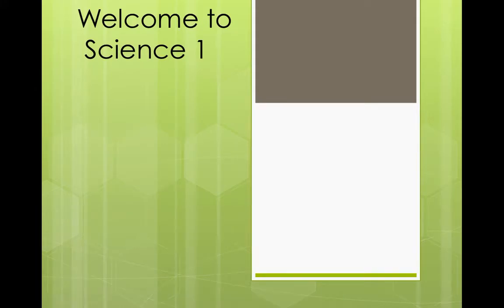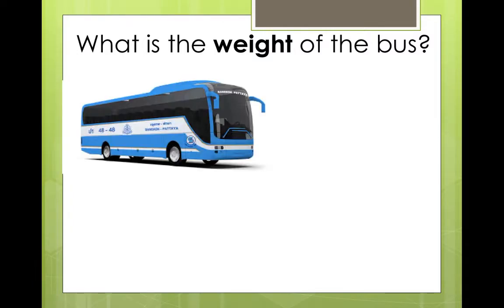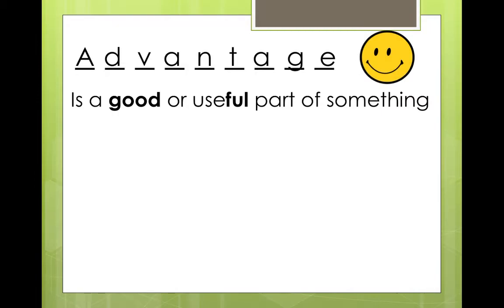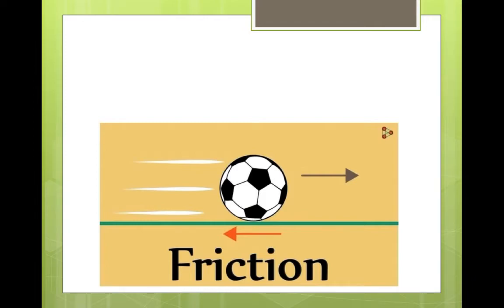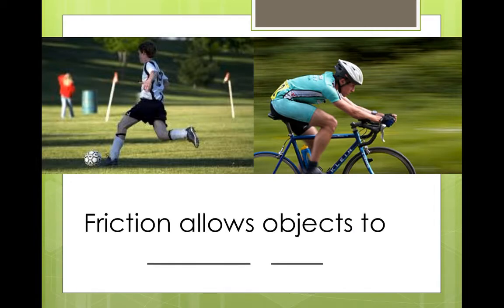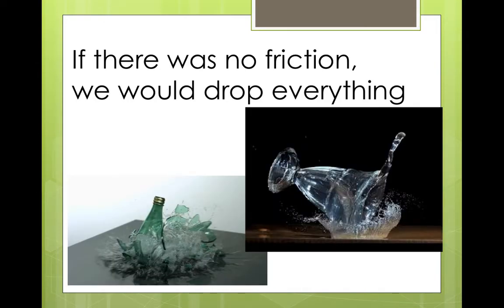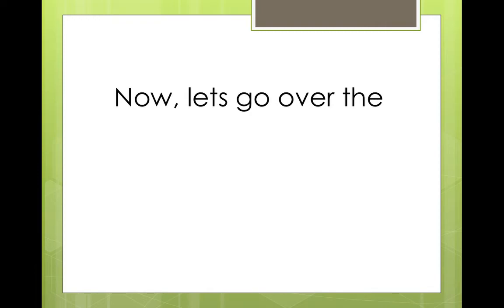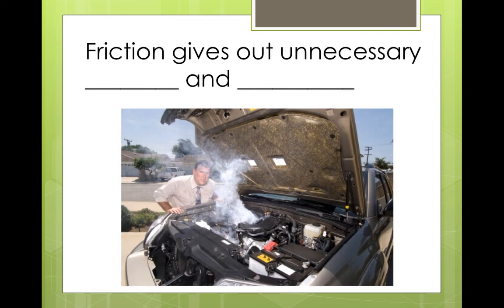Advantages and disadvantages of friction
This video is about the advantages and disadvantages of friction for a grade 5, ESL science class